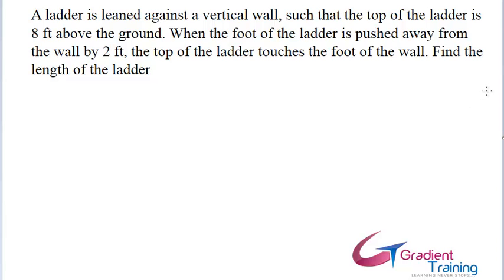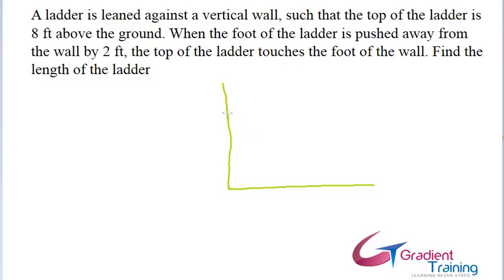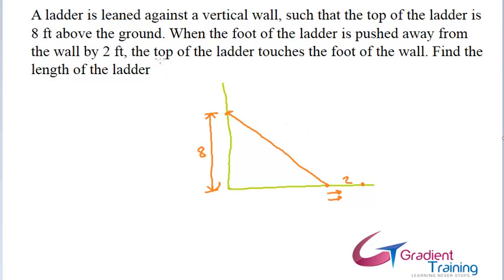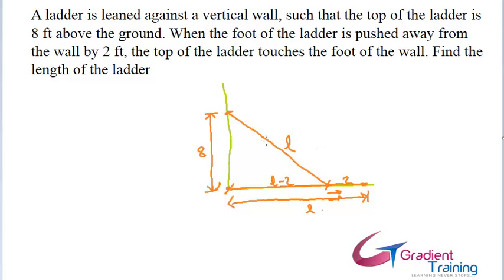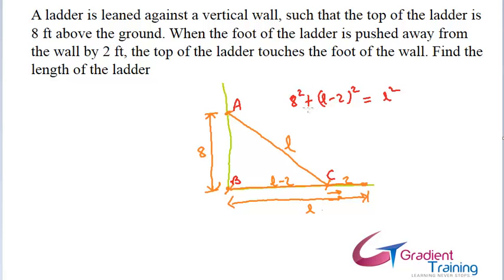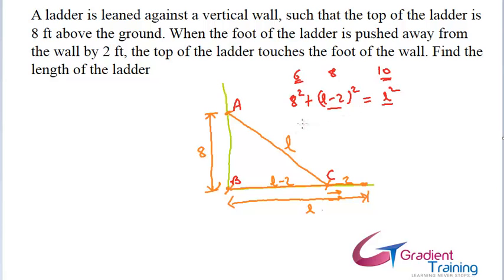Geometry Question - 13